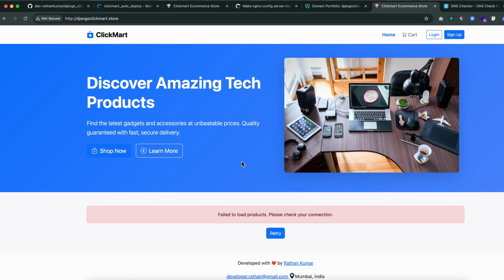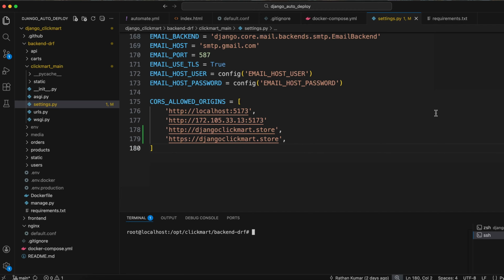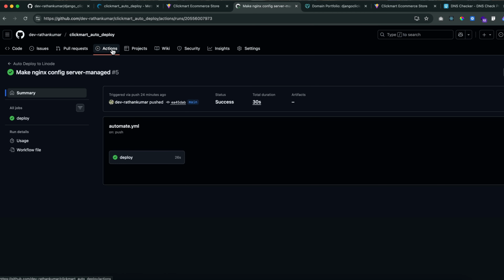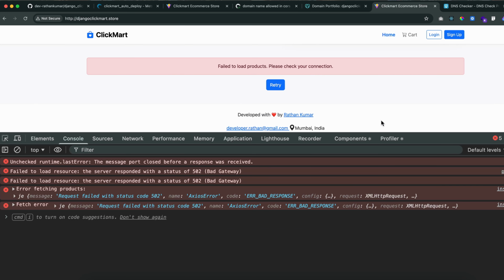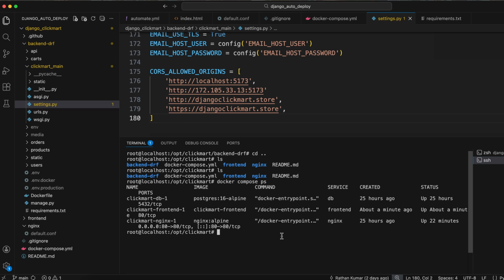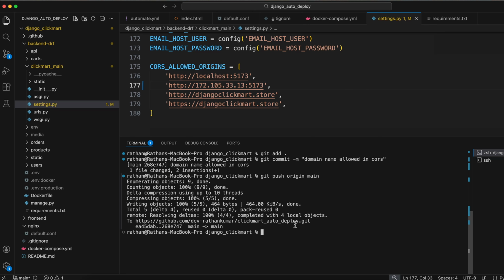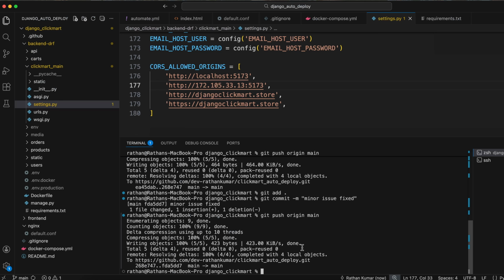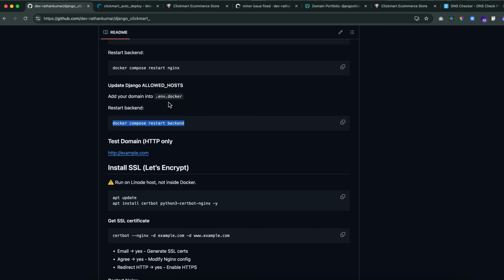28 - Fix Nginx Issues During Django Deployment (Troubleshooting Guide)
In this video, we'll troubleshoot the Nginx issues encountered during our Django + React deployment.

You'll learn how to:

Identify Nginx configuration issues
Debug common deployment errors
Verify server configuration
Get the application running correctly

💡 Learning to troubleshoot deployment issues is an essential skill for every Django developer.